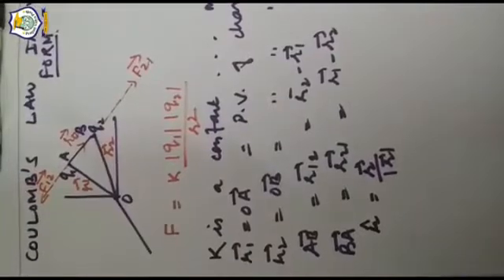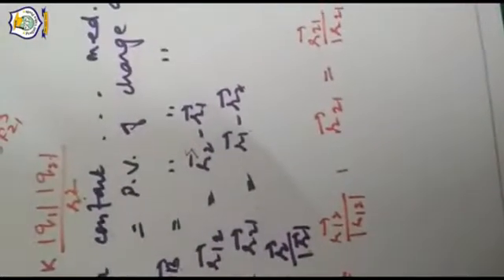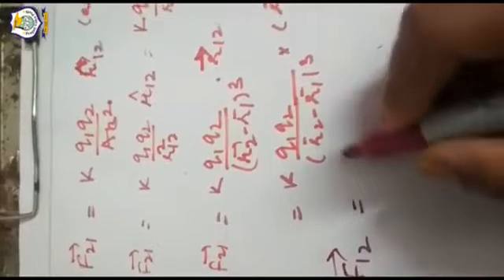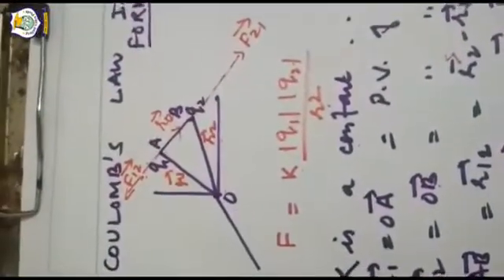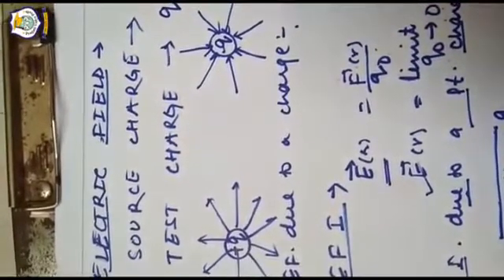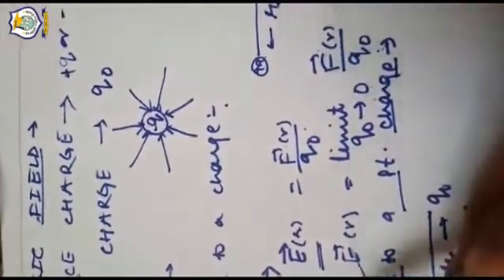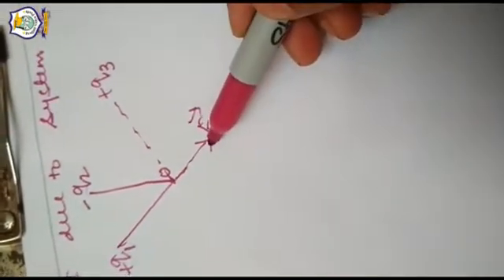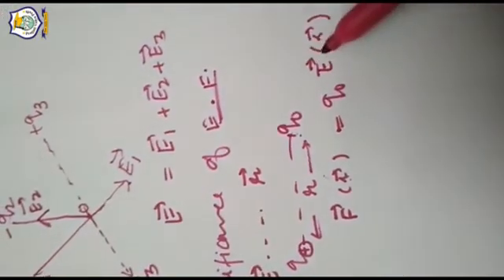Class 12 I Physics